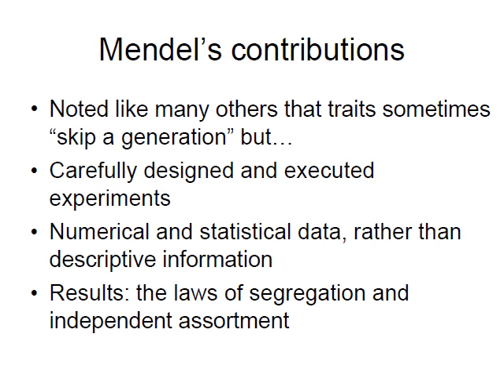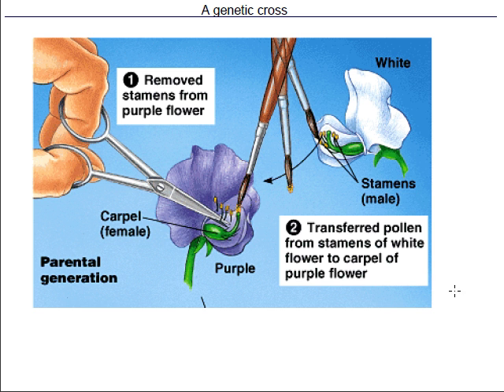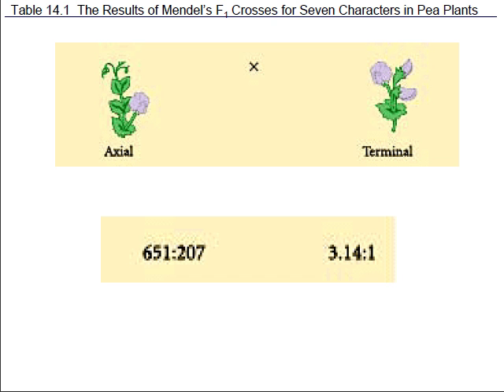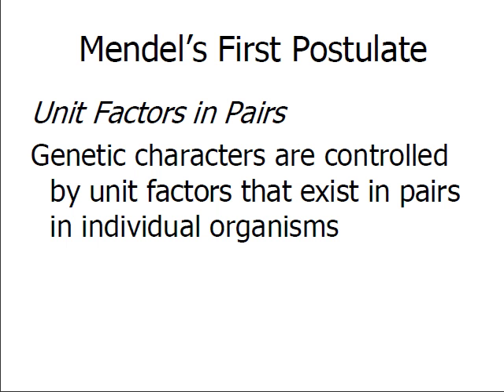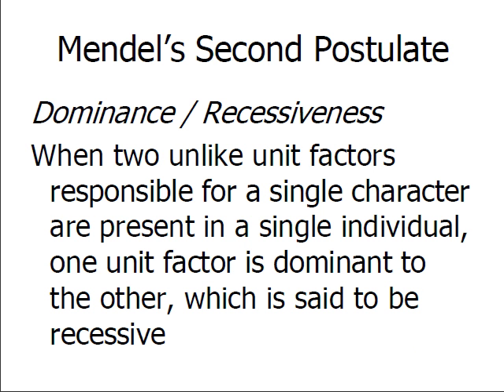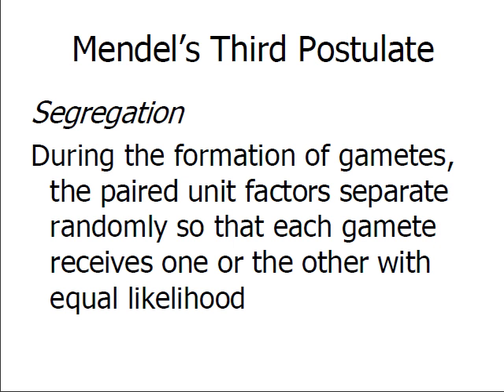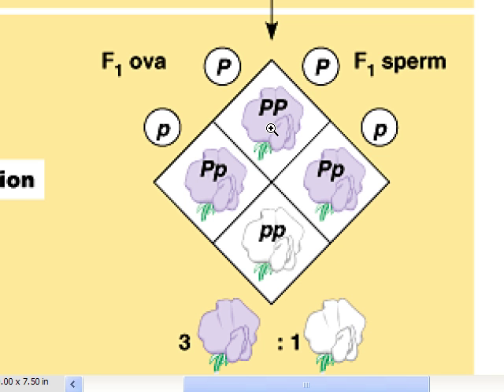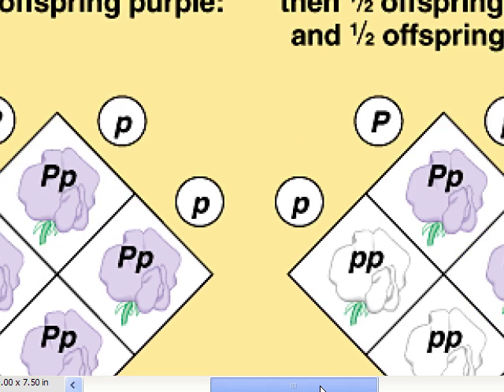Mendel's Monohybrid and Test Crosses